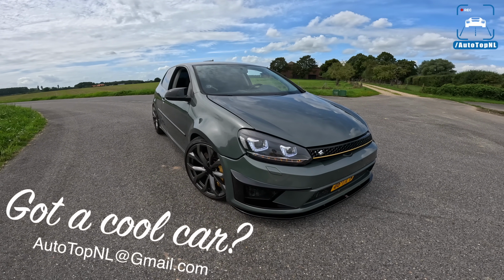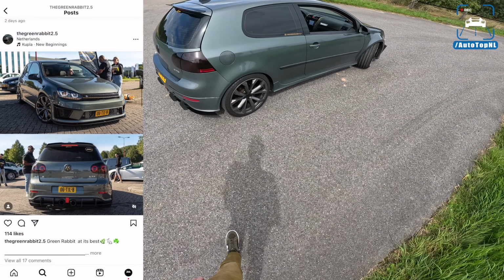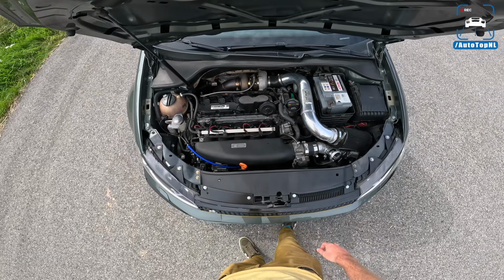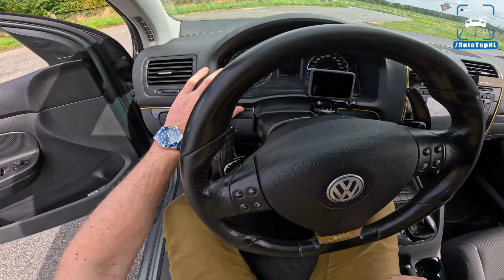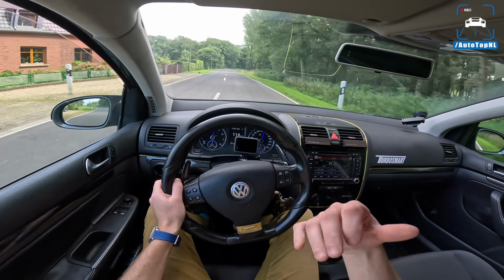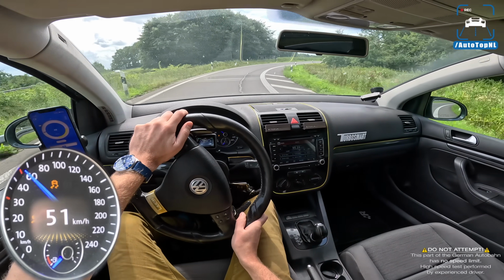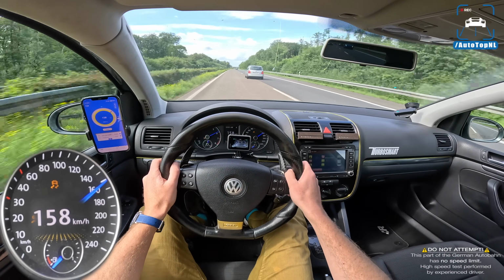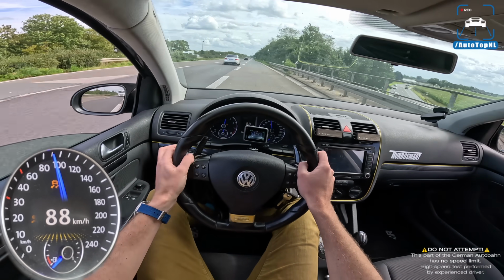VW Golf MK5 2.5 TFSI // Review on Autobahn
with code AutoTopNL10